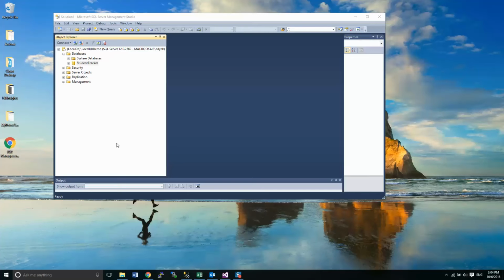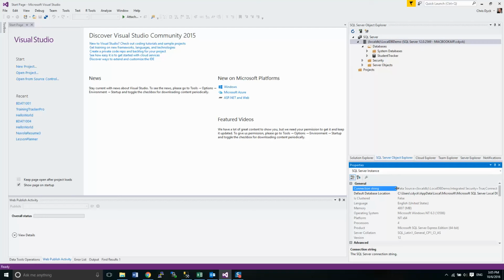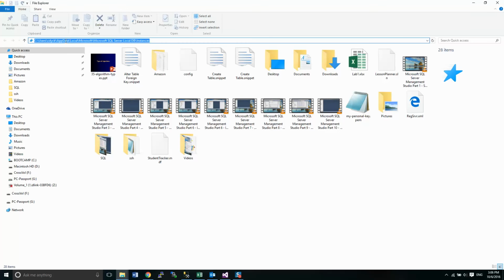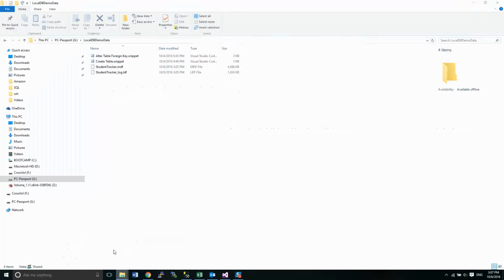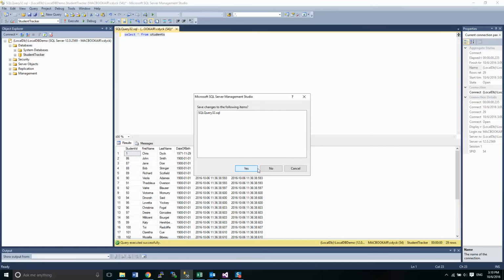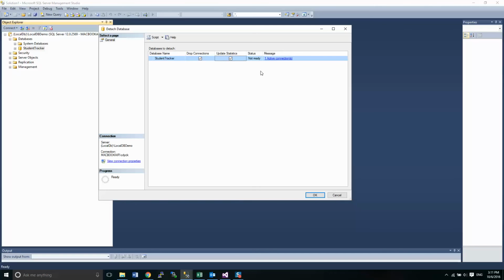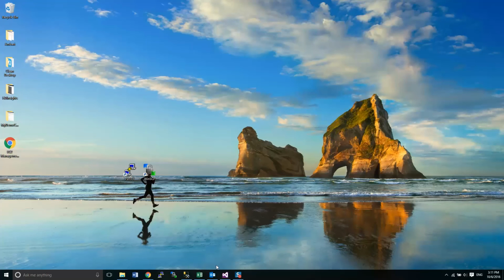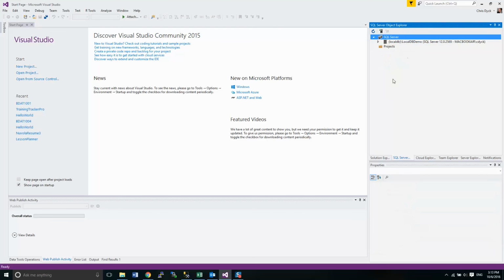SQL Server - Connect to Database Detach Attach Compress into a ZIP File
How to:
Connect to Database
Detach a Database
Attach a Database
Compress into a ZIP File

Using MS SQL Server